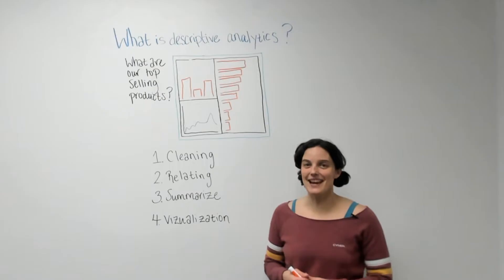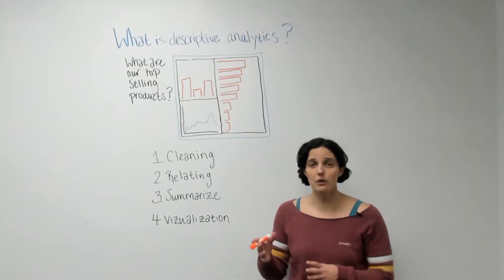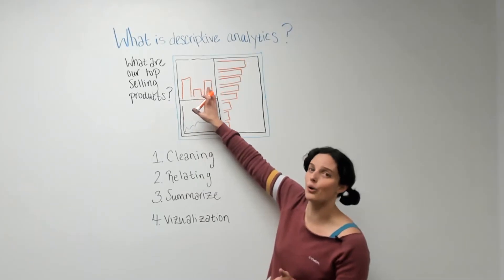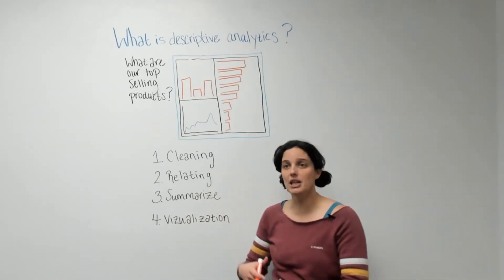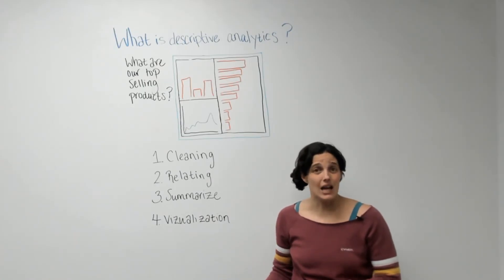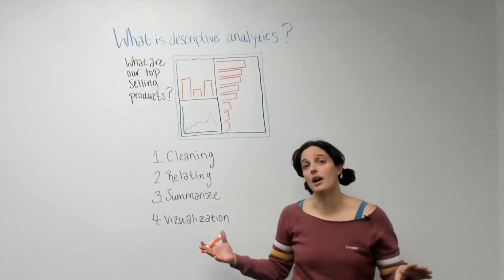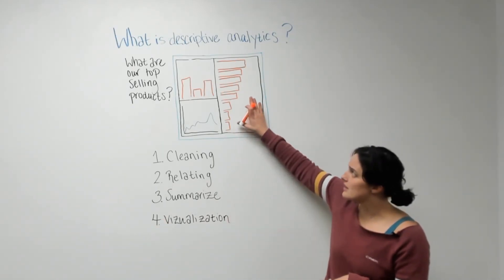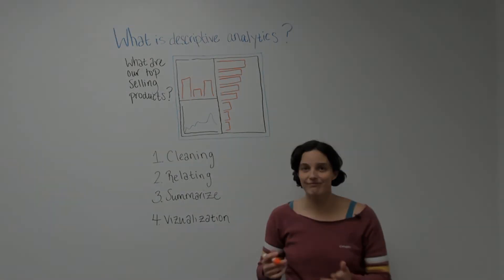What is Descriptive Analytics? - Data Science Wednesday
Data Science Wednesday is produced by Decisive Data, a data analytics consultancy. Lean more about us using the following links. Also, the video transcription is included below.

Video Transcription:

Welcome back to Data Science Wednesday. My name is Tessa, and I'm a data scientist over here at Decisive Data. And today we're gonna be talking about descriptive analytics. You might be asking, "Why are we talking about descriptive analytics? That's not data science." I know it's not data science, right? When we think of data science, we think of predictive, prescriptive, diagnostic, but not really descriptive. Having said that, descriptive is really necessary as a launching pad. Before we can really dive into the advanced analytics, we want to have a really good grasp on what's going on.

So, as we walk through an example I want you to imagine that you are a grocery store owner, and you want to optimize your shelf spacing. So if you have products on your shelf that are not selling very well but they're taking up a lot of space, that can have a really negative impact on your revenue. So you want to optimize that. So, your questions are, what are our top selling products? Also, it's what are our least top selling products? So you kinda wanna know both. So let's drive through an example.

So when you're looking at descriptive analytics, most of the time you're gonna be looking at a dashboard through Tableau, or Power B.I, or something of that nature. and you're going to drive through to try...drill through to try and answer these questions. So let's look at this. We look at the upper left-hand corner and we're also looking at revenue by product category. So we're saying pantry, meats, produce, and you see that your pantry products are doing really well. But you wanna know, well, which ones are doing really well, and which one they're not doing so well, so that you can, you know, optimize your shelving.

So a really good dashboard would be interactive, so that when you click in here, you can go over here and see how good each product in that category is doing, right? So then you're over here and you see that Frosted Flakes is doing really well, Captain Crunch is doing really well, and Joe O's is not doing very well. So then you can go and you can have a conversation with your inventory people or your executives and you can say, "We need to buy more of this and less of this," to optimize your revenue. It can really drive really good conversations.

A lot of times people who are using these dashboards don't really understand everything that it takes to build and support this kind of a dashboard. So let's just take a minute to kinda talk about that. We're gonna break it down into four basic things. Cleaning, relating, summarizing, and visualizing. So cleaning, we've all kind of heard of this, right, before, dirty data. Nobody really wants to deal with dirty data, because you might have text fields with, some have caps, some have lowercase. You don't know how to relate them to each other. You have dates that don't make any sense or nulls that are not handled properly.

All of these kind of things can cause inaccurate reporting, which you know you don't wanna deal with. So then the next thing down is relating. So a dashboard like this could be built on one table, it could be built on hundreds of tables. But you need to know how all of that data is related. For example, if you have Captain Crunch up here, you need to know that Captain Crunch belongs to the pantry category. And the only way that you do that is by relating those different pieces of data together. So that's a really crucial step. Next, you wanna summarize your data. So this is really how you get an overarching view of what's going on.

You don't wanna look at your data line by line. You don't want to know what's going on day to day per se, but you want to be able to summarize. So you maybe want to know well, how many sales happened throughout the whole month or by category, or into different areas. Any kind of different thing is gonna involve some sort of summarization. Next, this is a pretty crucial one, visualization.

So as we talked about, you know, this is the visualization here. And so when you're creating this visualization, that's really where the geeky data side of everything collides with the business d